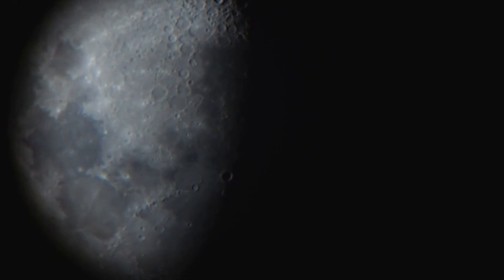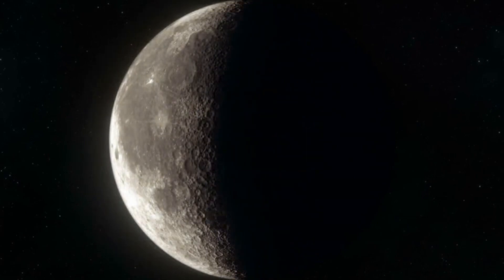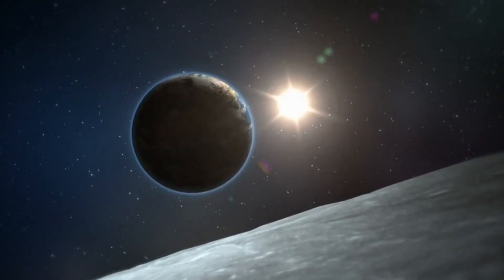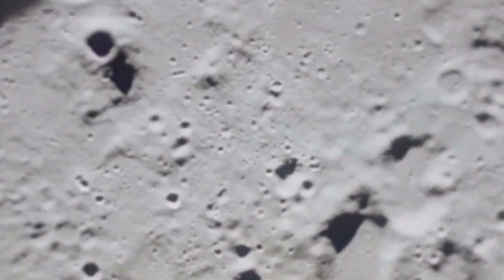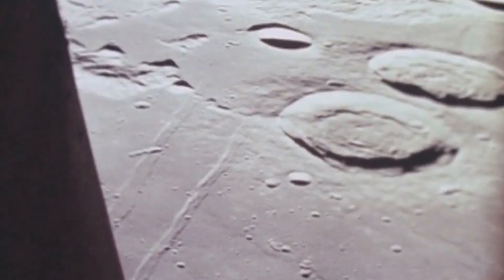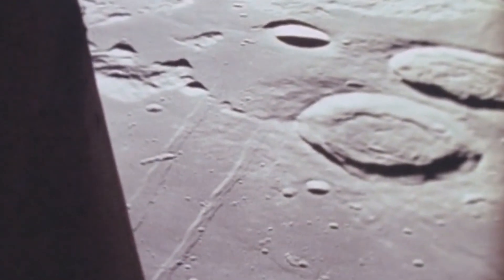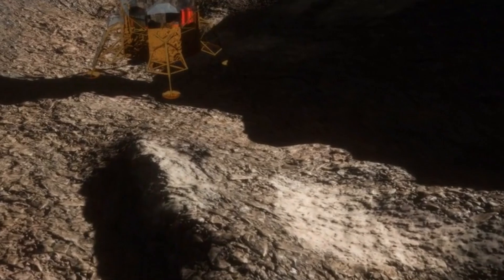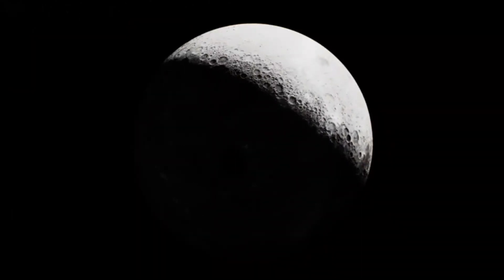MIND-BLOWING Moon Secrets Revealed Through My Telescope!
How Does the Moon Look Through a Telescope? 🌕🔭

Have you ever wondered what the Moon really looks like up close? When viewed through a telescope, our lunar neighbor transforms into a stunning display of craters, mountains, and valleys that reveal the Moon’s rugged beauty. The intricate details of the surface come alive, showcasing features like the majestic Tycho crater and the smooth plains known as "maria."

Experience the thrill of lunar exploration as we dive into what you can expect to see! From the striking shadows cast by its uneven terrain to the fascinating texture of its surface, every glance through the eyepiece is a reminder of how close we are to this celestial wonder. Whether you're a seasoned astronomer or a curious beginner, the Moon through a telescope is a sight that will leave you in awe.

Join us on this astronomical adventure—what will you discover? 🌌✨